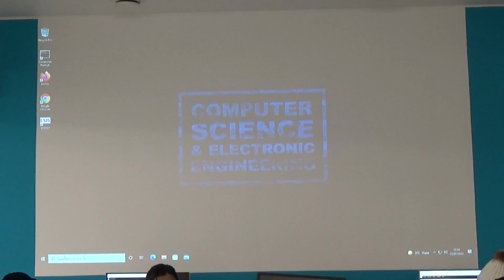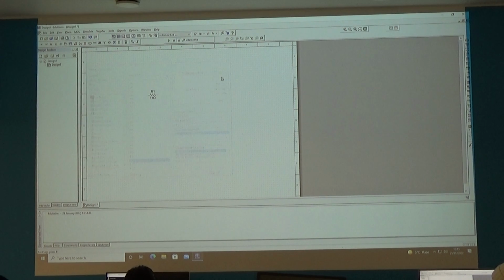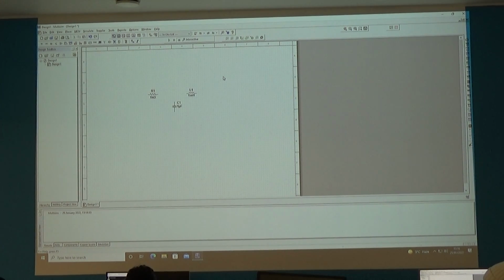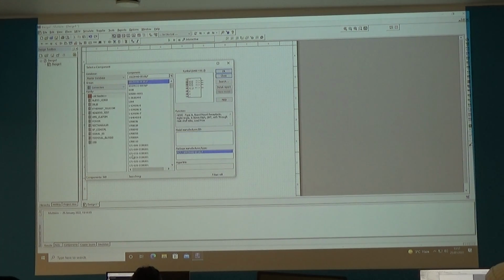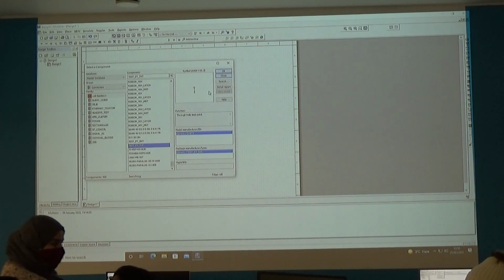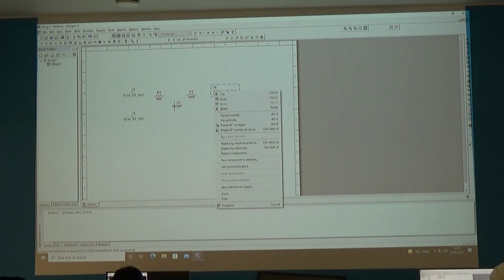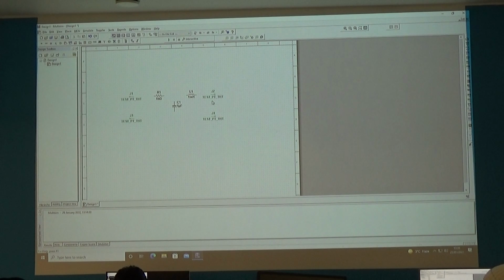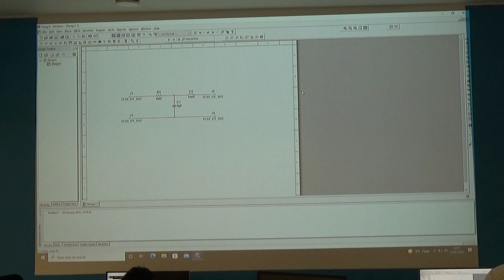First steps in PCB design in Multisim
Quickstart on designing a PCB